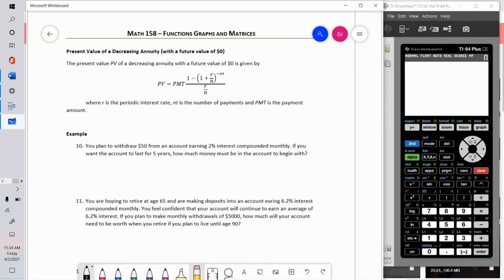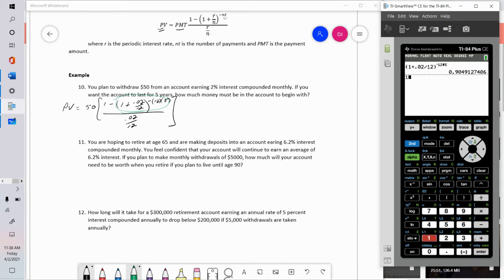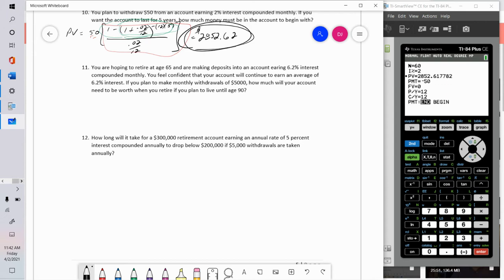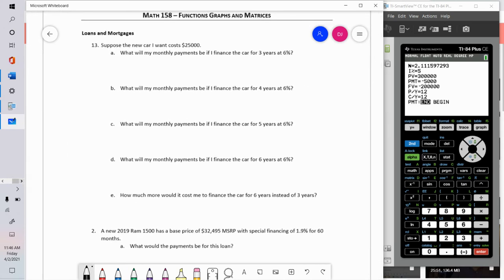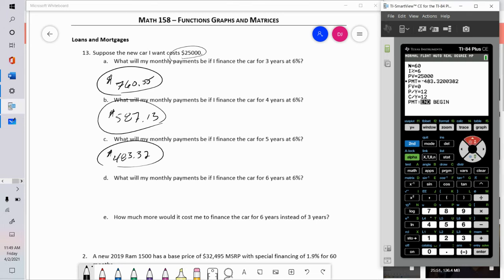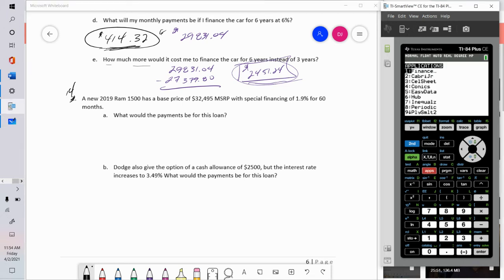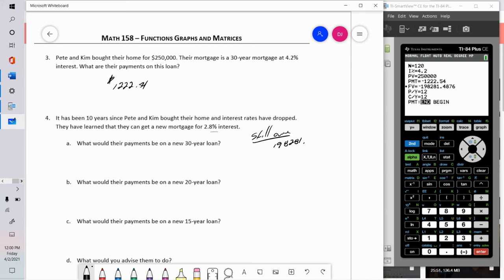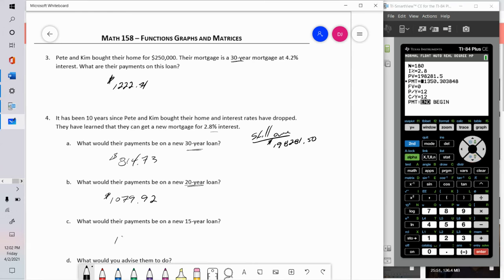Math 1500 - 3.3 Annuities, Loans and Bonds - Part 2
Click here for a pdf of the note guide.